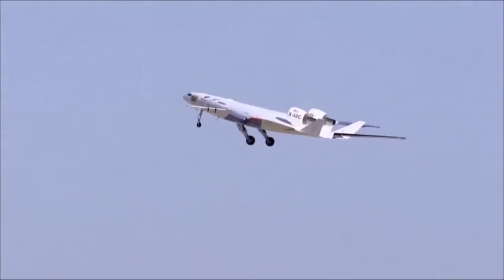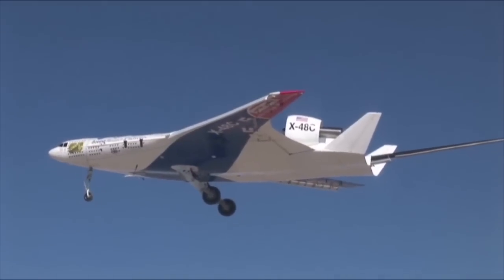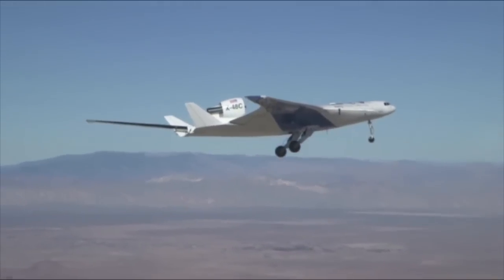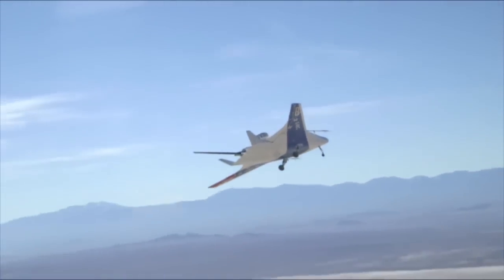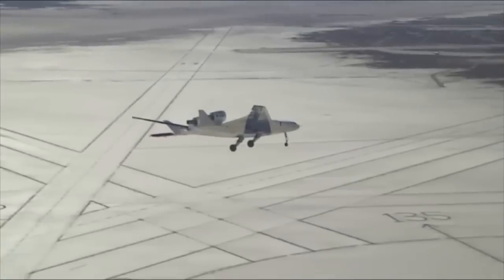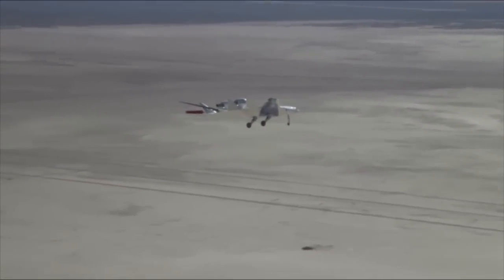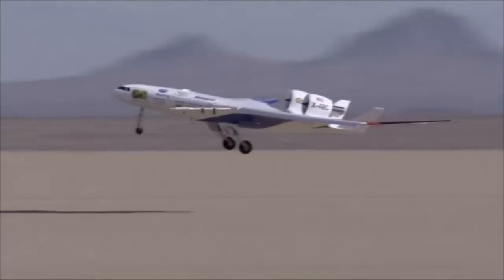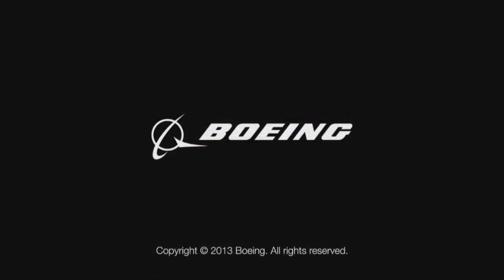Boeing's X-48C Blended Wing Body wraps up flight tests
The Boeing X-48C research aircraft flew for the 30th and final time April 9, 2013, marking the successful completion of an eight-month flight-test program to explore and further validate the aerodynamic characteristics of the Blended Wing Body design concept.